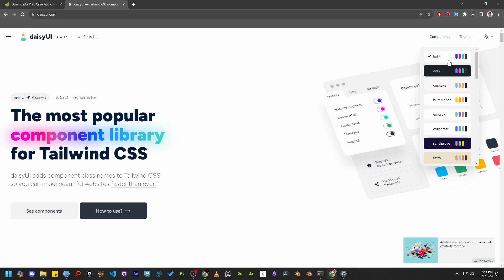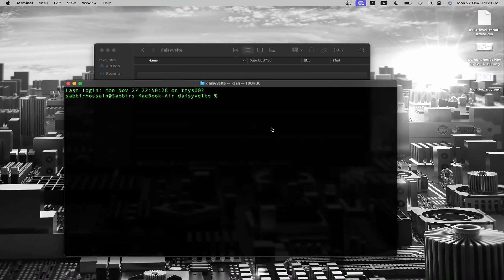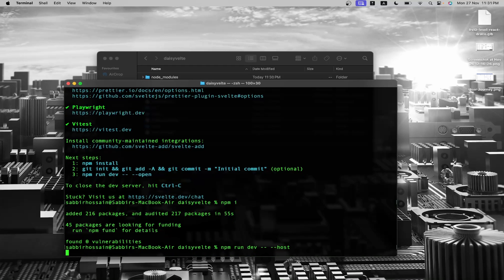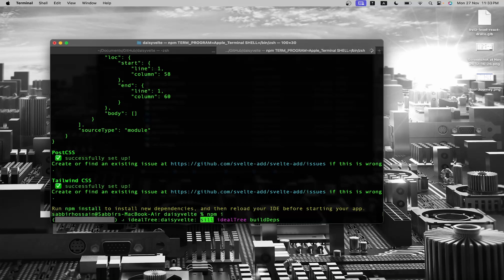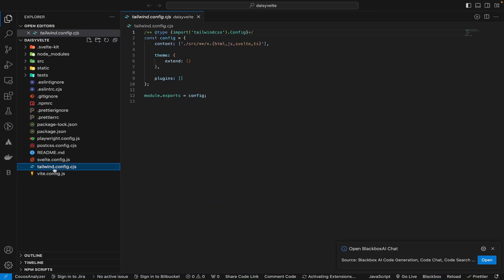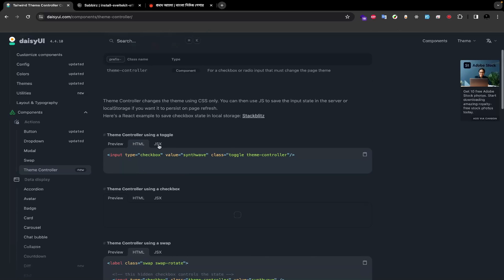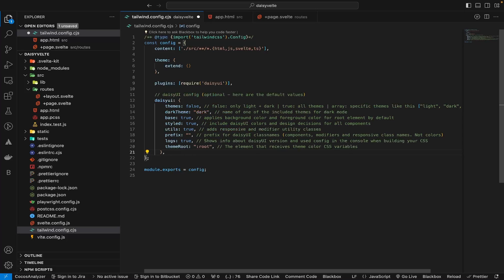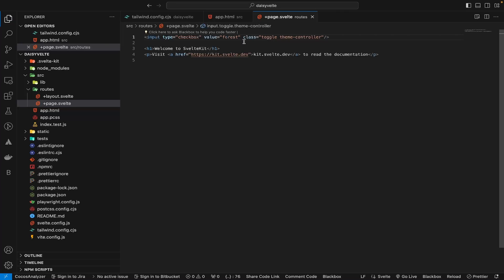Website Theme Switcher | Svelte | Tailwind | DaisyUI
Join me in this step-by-step tutorial where we dive into creating a dynamic website theme switcher using Svelte along with Tailwind and DaisyUI. Learn how to implement a seamless theme-switching functionality, exploring the powerful combination of Svelte's reactivity, Tailwind's utility-first approach, and DaisyUI's beautiful components. Enhance your web development skills as we craft a customizable and user-friendly theme switcher for your projects!

00:15 Open Terminal in MacOS
00:32 Open Terminal in Windows
00:53 Installing Svelte
01:59 Installing Tailwind Css
03:02 Installing DaisyUI
03:46 Manual Theme Change
04:22 Adding The Theme Controller Switch Button
05:03 Activating Other Themes